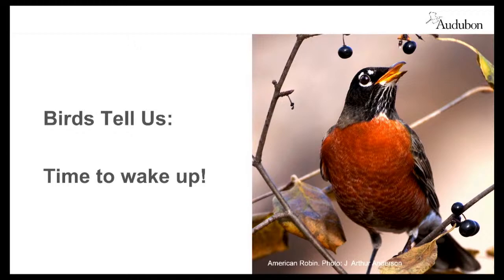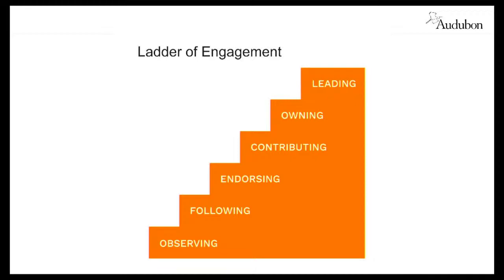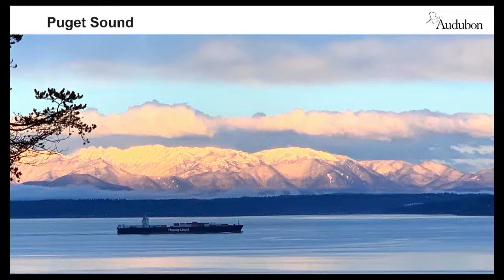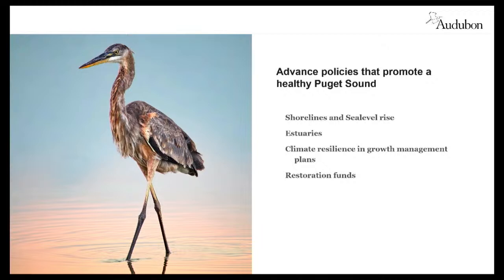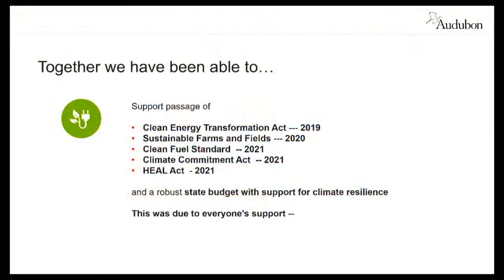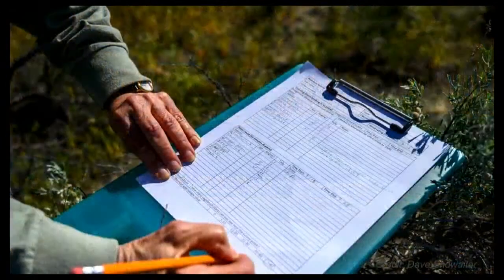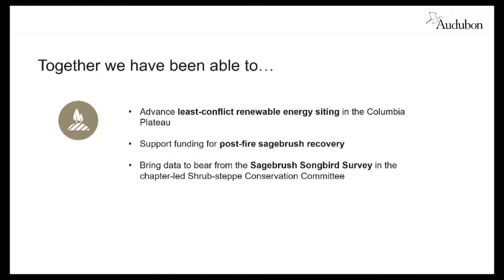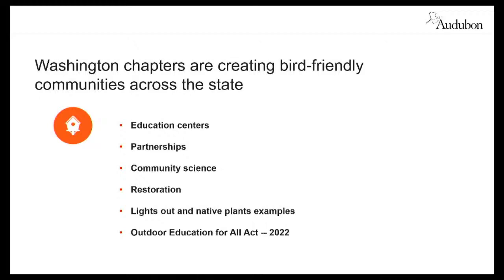North Cascades Audubon Society: Birds Tell Us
Join the North Cascades Audubon Society for their monthly program, from home!

Working together to conserve birds and their habitat, Audubon Washington’s current priorities are on coasts, especially Puget Sound, climate policy and smart energy siting, shrub-steppe ecosystems of Eastern Washington, and Seward Park Audubon Center programs that serve the diverse needs of the community through science, outdoor exploration, and education. Image credit: Pileated Woodpecker, Audubon Corkscrew Swamp Sanctuary; Collier county, Florida. Photo by John Troth.

This livestreamed program is available for those unable to join us in-person at the Whatcom Museum. For more information about the Whatcom Museum’s exhibitions and programs